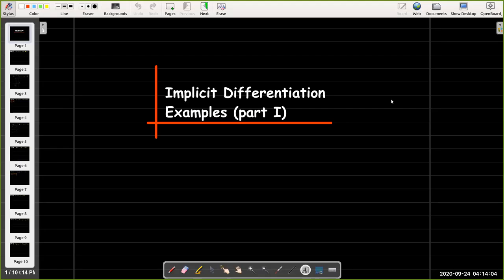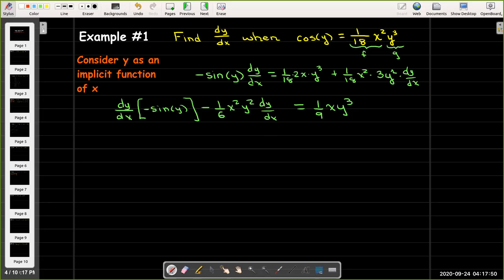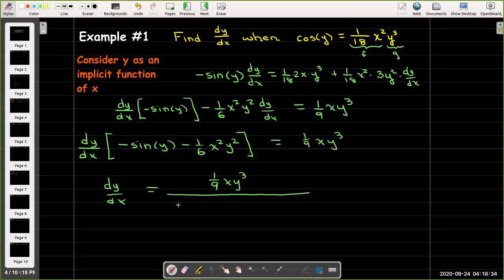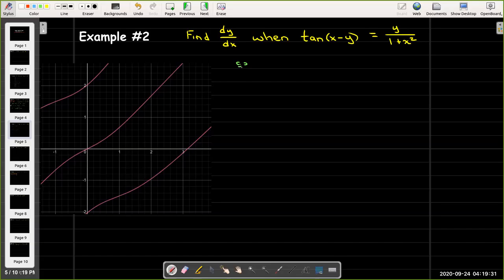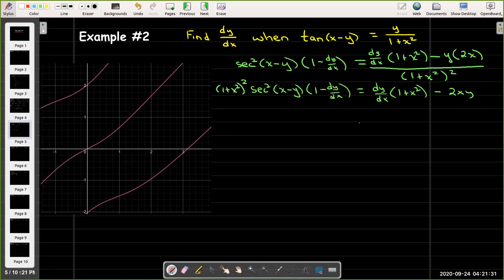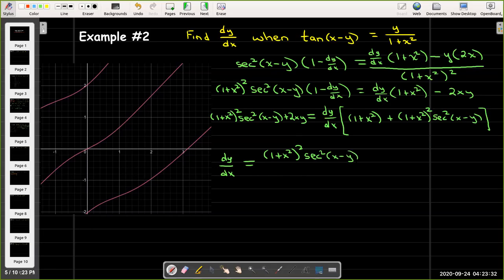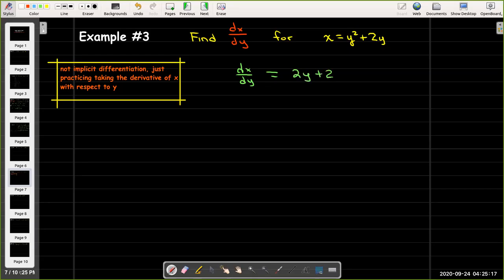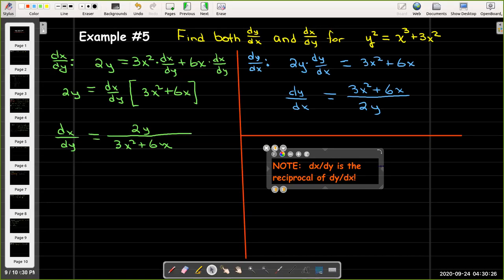Implicit Differentiation Examples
We work out several examples using implicit differentiation to calculate dy/dx and dx/dy.